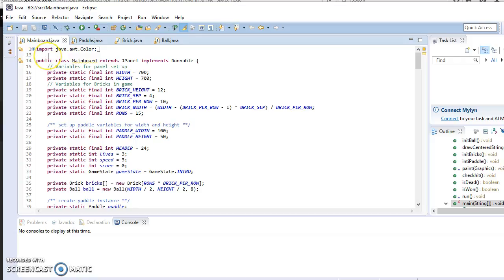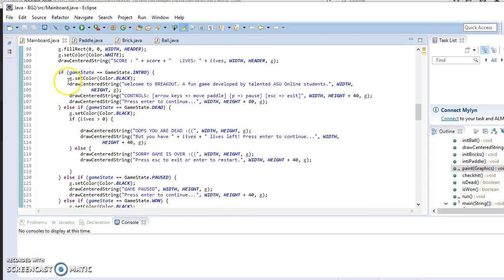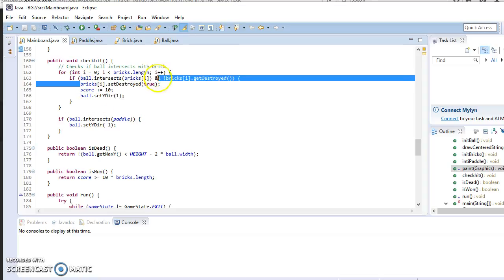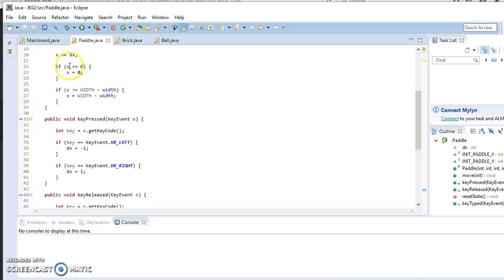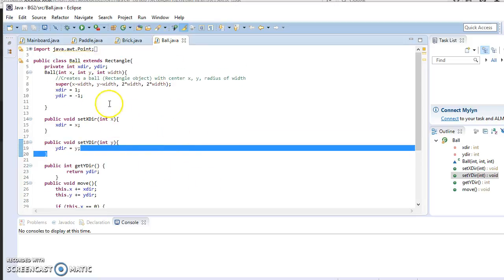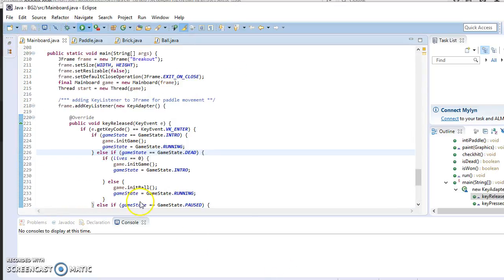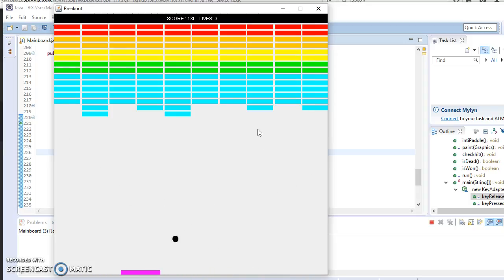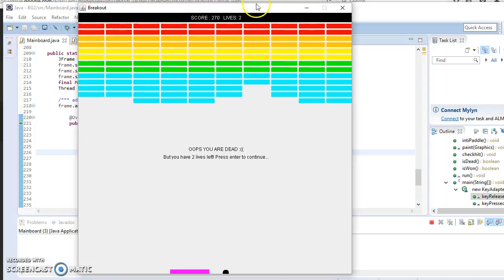Breakout Part 3: Code and Demo